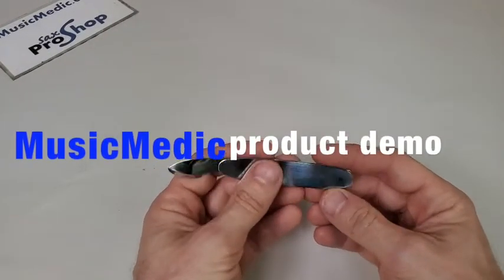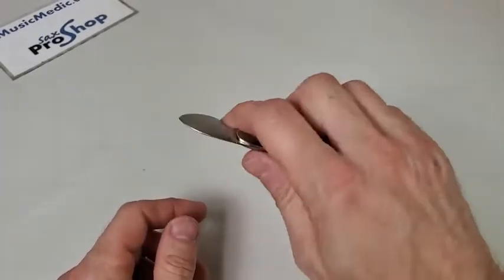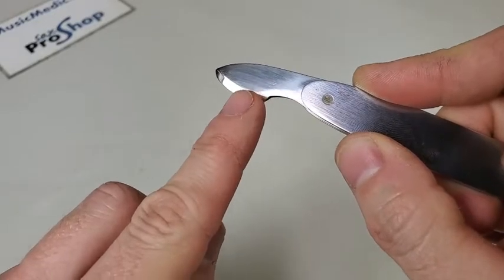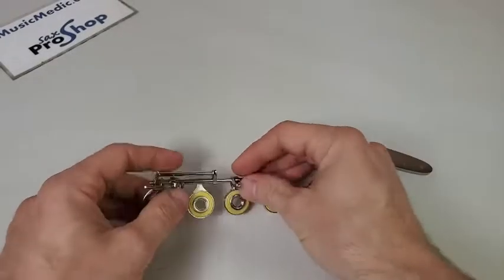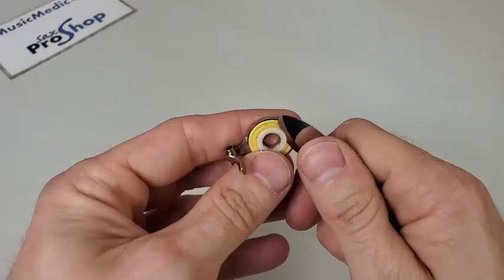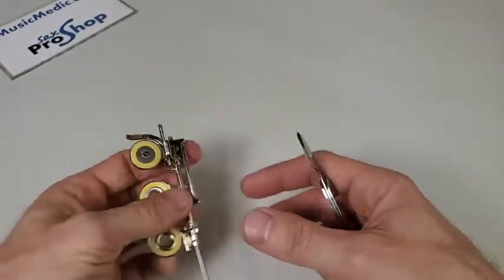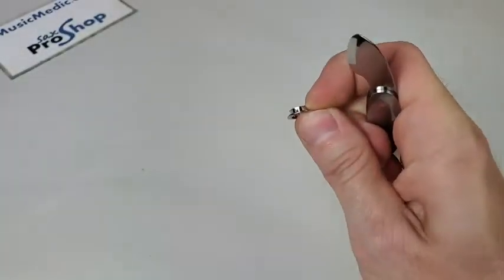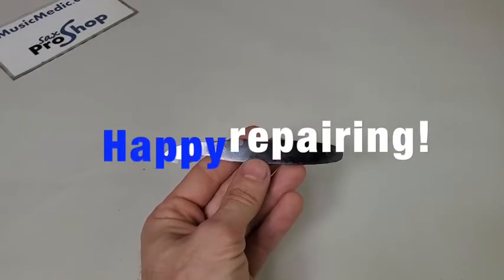Open Hole Bushing Lifter from MusicMedic. Open Hole Flute Repair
This is a brief description of our Open Hole Bushing Lifter. Use this to easily remove pad bushings on Open Hole Flutes of any style.